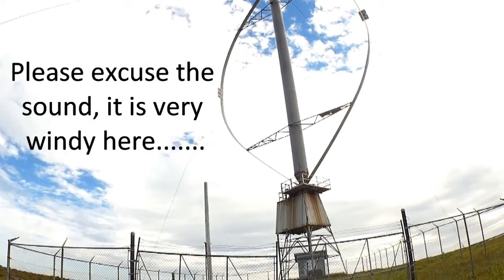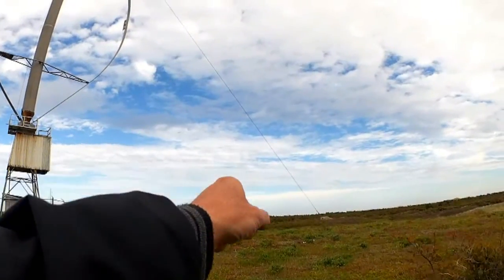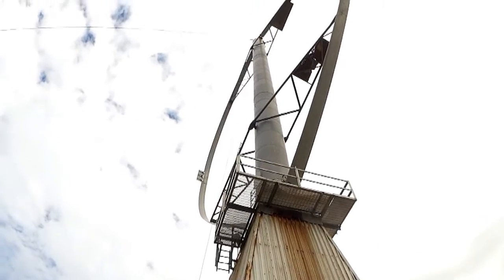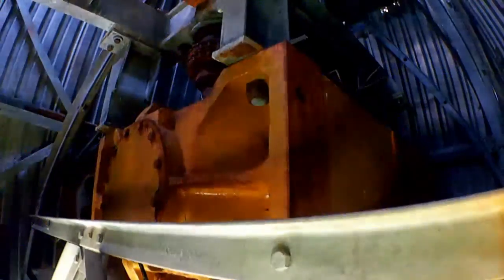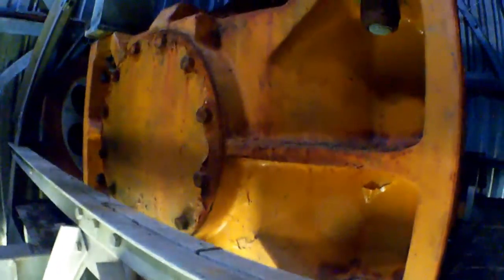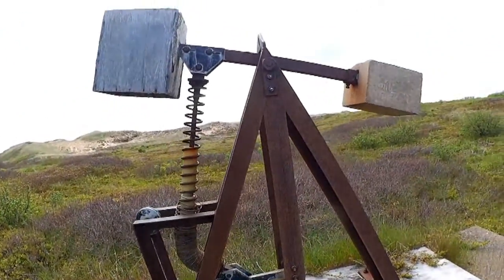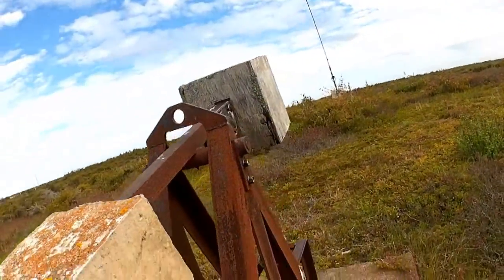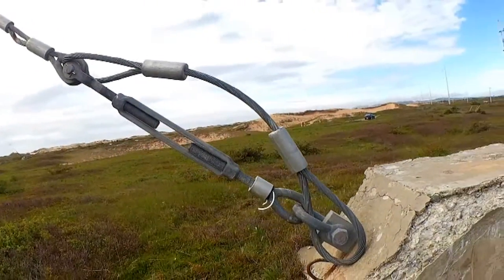Abandoned Vertical Axis Windmill In The Magdalen Islands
This vertical axis windmill is located in a very windy place. However it is no longer used to unknown reasons. This type of windmill is also known as a Darrieus wind turbine. A picture of this very wind turbine is featured on the Wikipaedia page for Darrieus wind turbines
The Magdalen Islands are a chain of islands in the Gulf of Saint Lawrence about 100 km north of Prince Edward Island. The islands form a chain over 70 km long, and have 300 km of beaches. A great place for a different vacation and a different kind of urban exploration.

Part of the Wrecking Crew Summer Safari 2016.